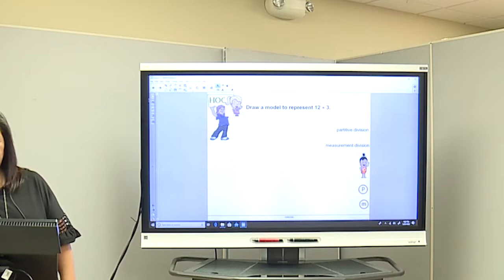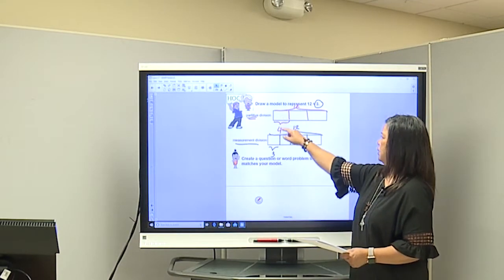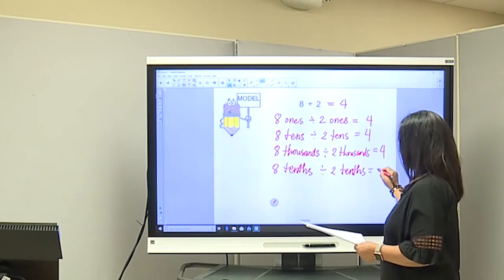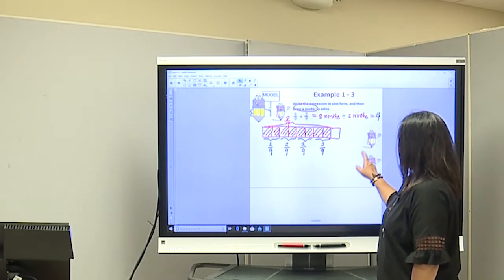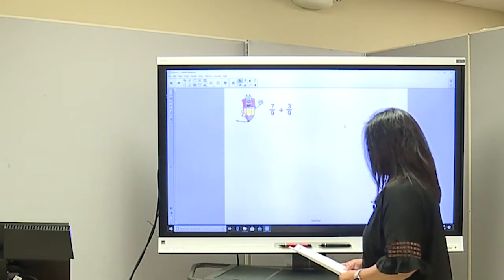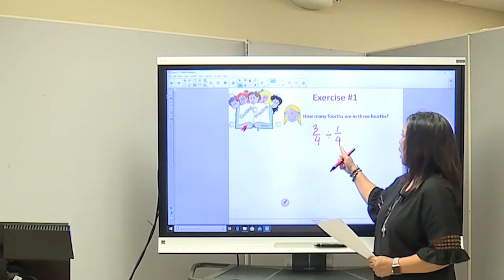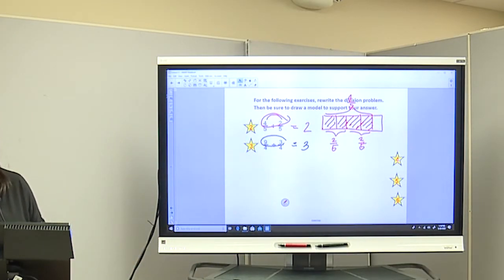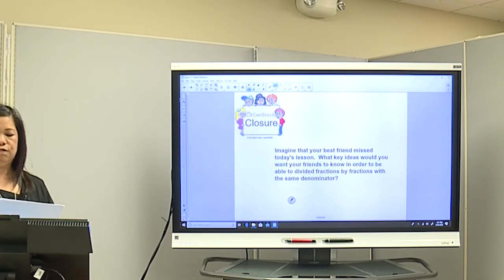6th grade Math Module 2 Lesson 3